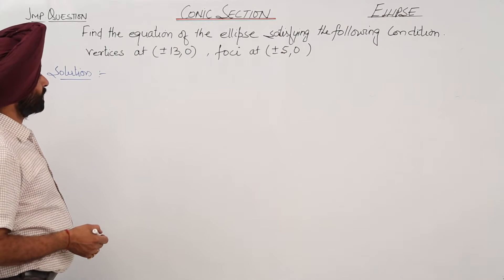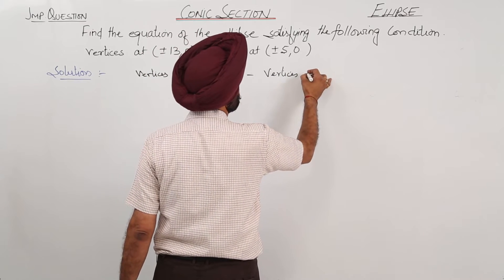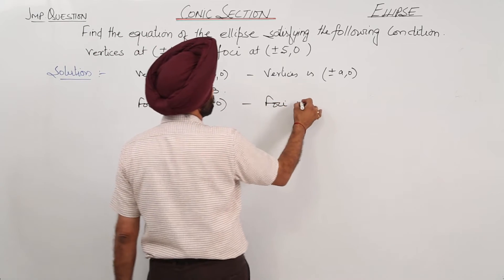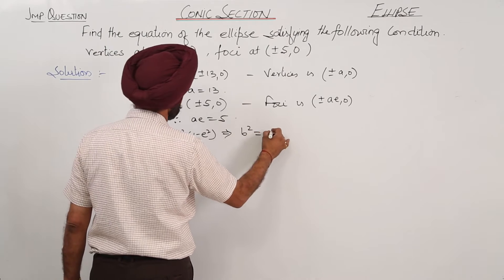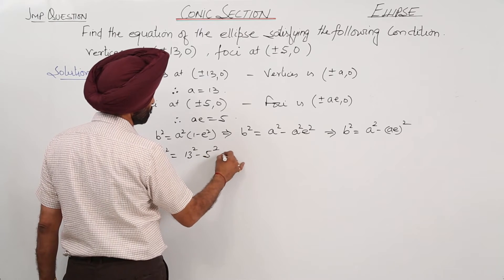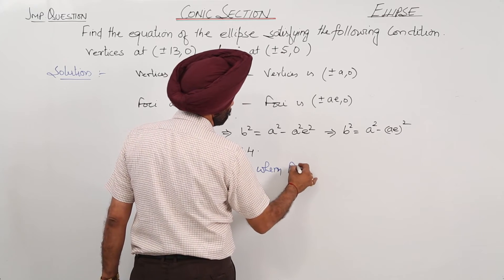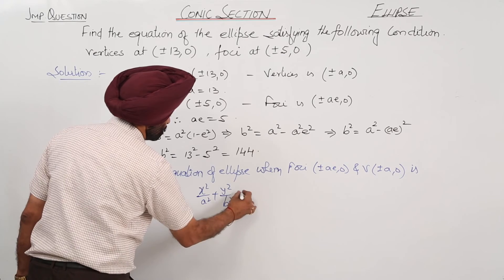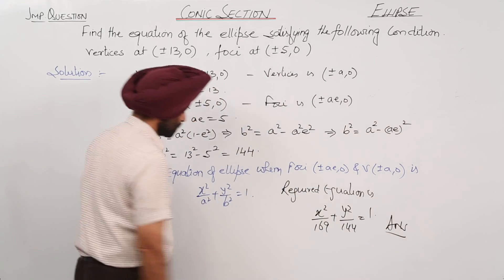Best Online Questions to crack exam l ICSE MATH 12 l Chapter 4 I Eclipse I L49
Conics in details (ICS Class 12, chapter 4) have been explained in this bullet course and each and every minute detail has been covered so that students have a thorough understanding and can deal with any question based on this topic.